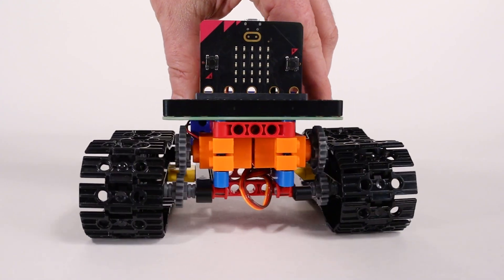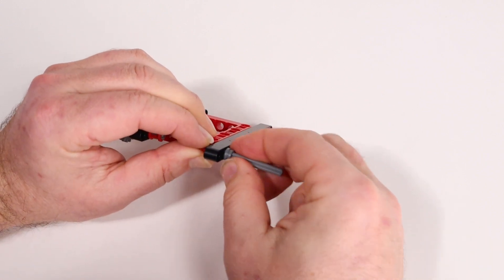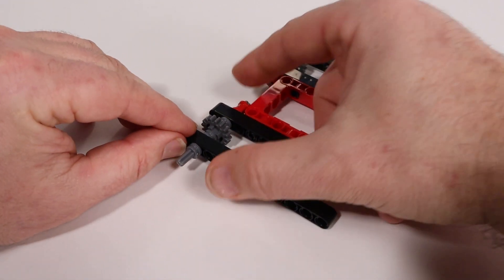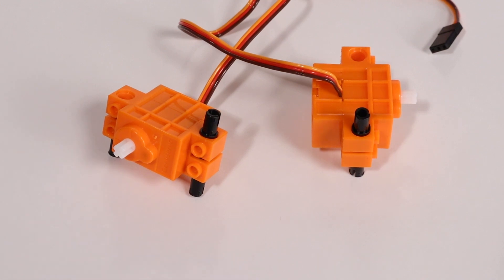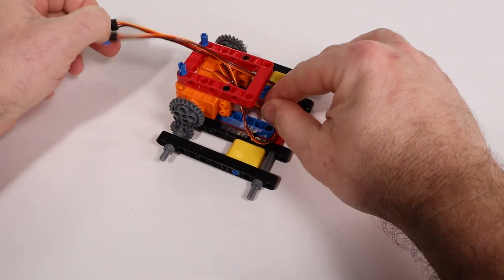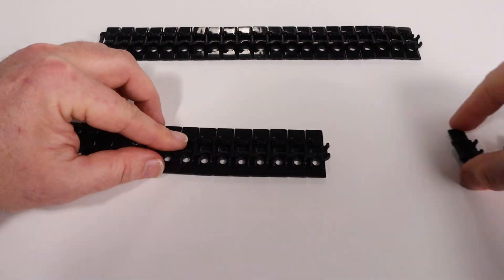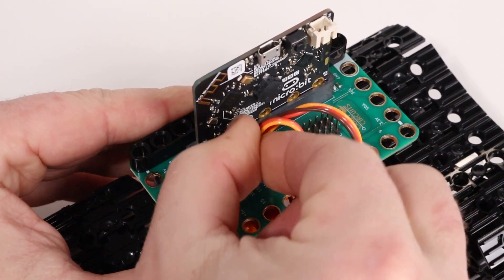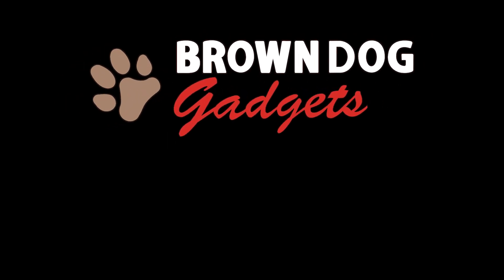Bit Board Rover: Step by Step Tank Assembly Guide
We show you how to build the Tank configuration of the Bit Board Rover! For Step by Step written directions, please

The Bit Board Rover combines beams and micro:bit into an amazing robotics platform. Learn how to create your own bots, code, and design your own projects!